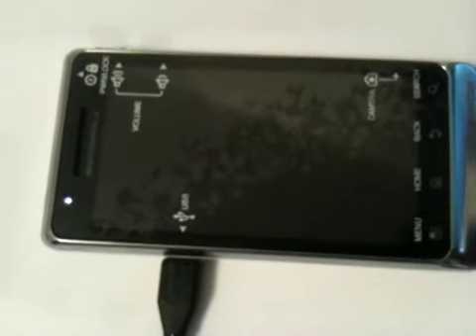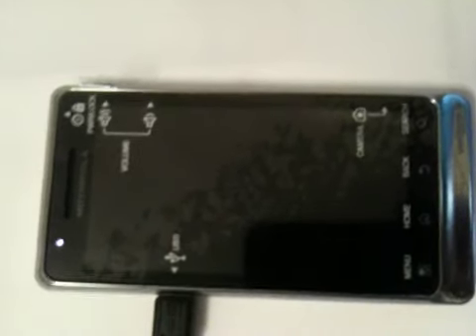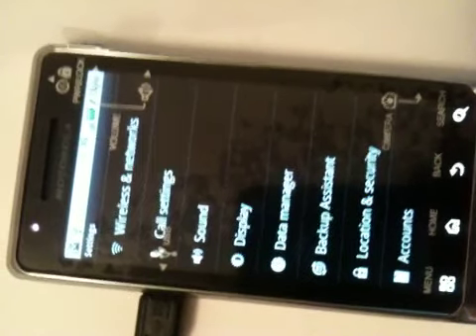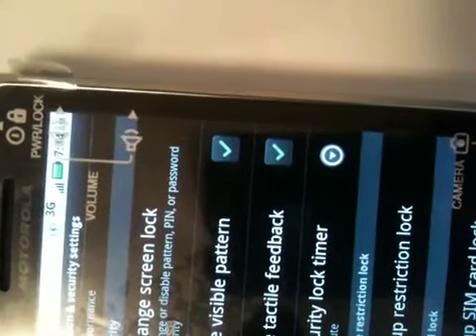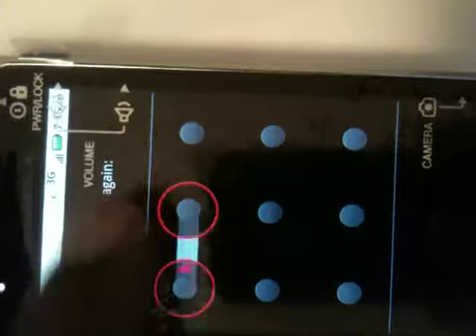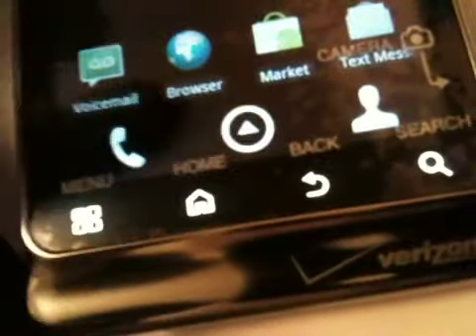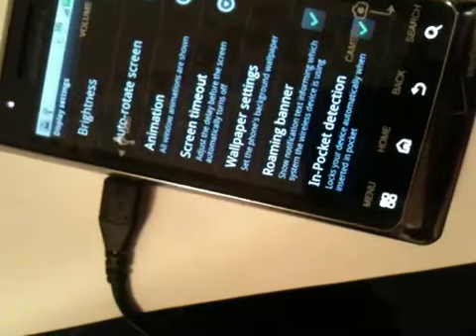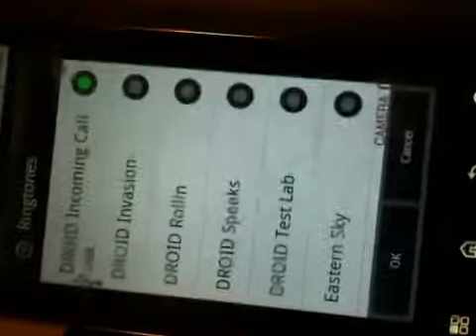DROID 2 Global security setting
Lock  & unlock your DROID 2 global
Change ring tones and other settings